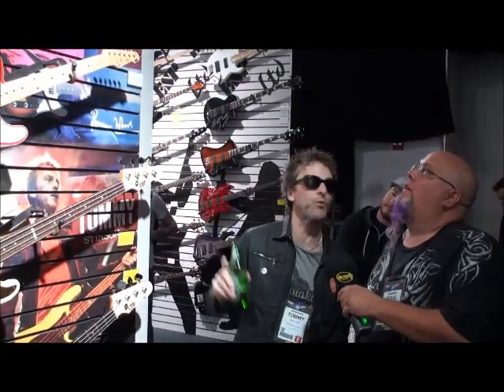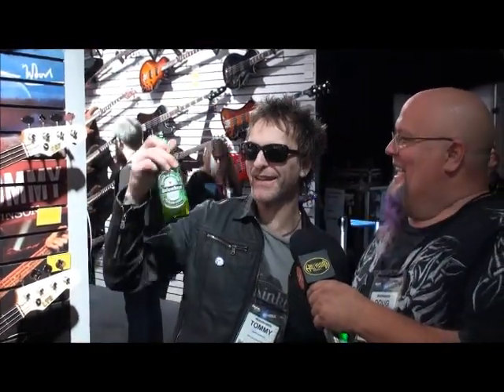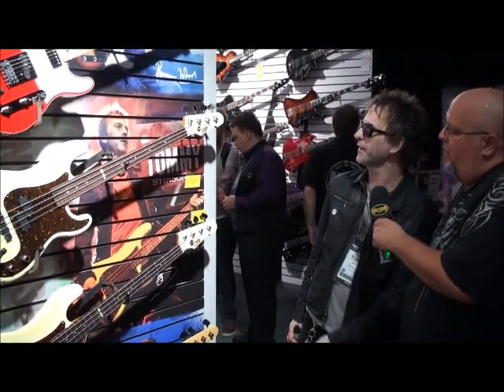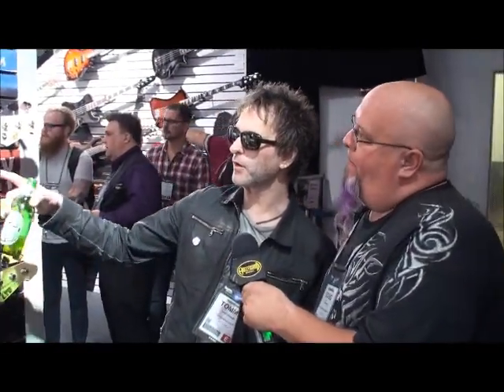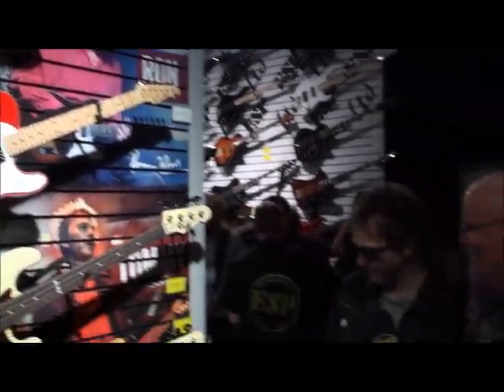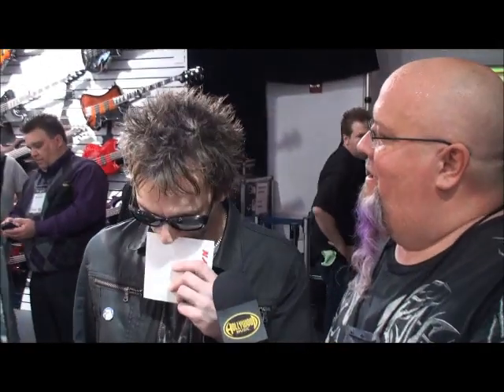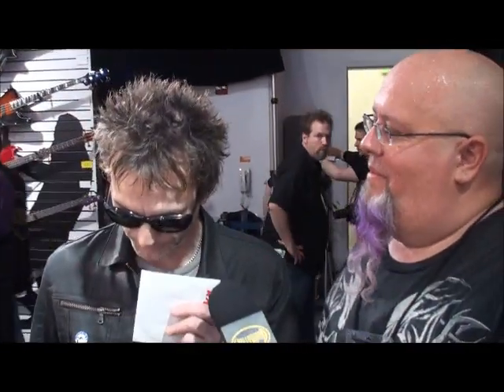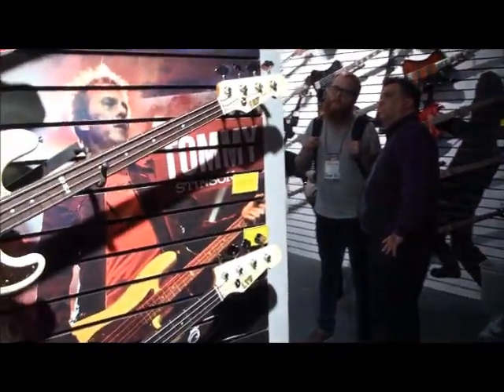Tommy Stinson Interview at NAMM 2013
Groovey.TV interviews Tommy Stinson.  Video by SKFUNphotos.